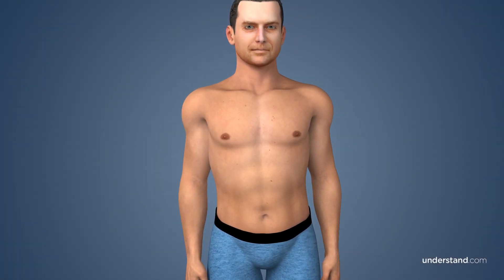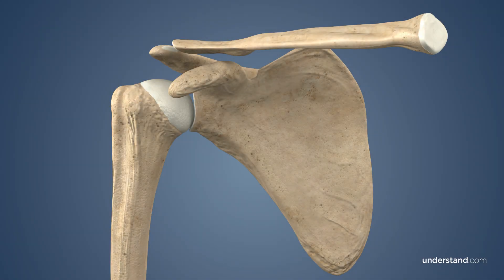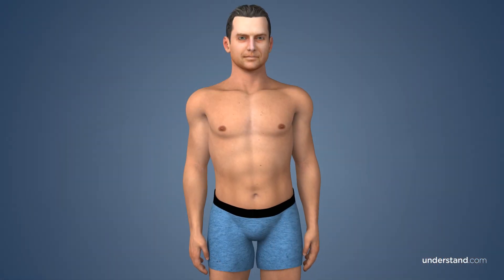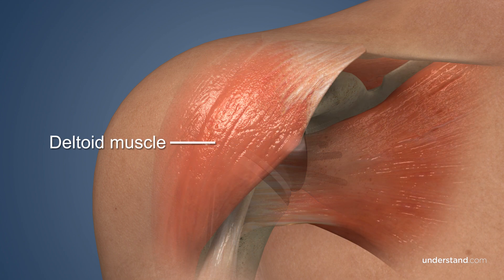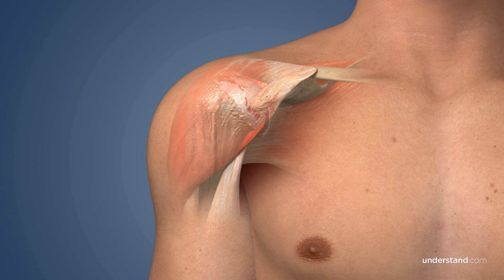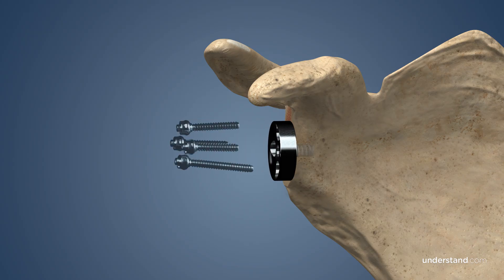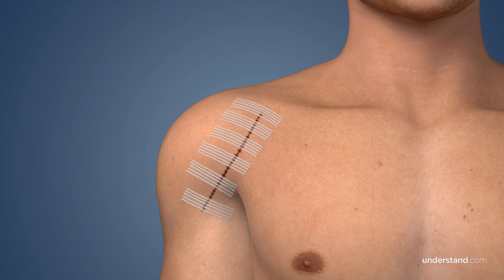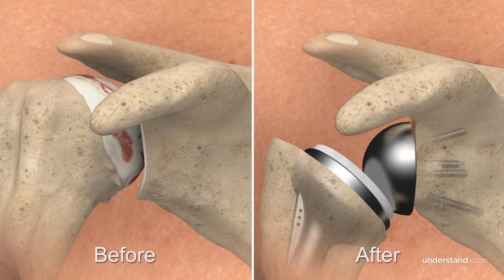Why You Might Need Your Shoulder Replaced | Reverse Shoulder Surgery Explained (Medical Animation)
Reverse Total Shoulder Replacement Surgery

Reverse total shoulder replacement restores shoulder function and alleviates pain for patients with massive rotator cuff tears or prior failed shoulder surgeries. This procedure replaces damaged shoulder joint components with a prosthesis, altering the joint’s biomechanics to rely on the deltoid muscle for stability and movement instead of the rotator cuff. It is often recommended for patients with rotator cuff tear arthropathy or severe joint dysfunction.

The surgical process involves removing the humeral head, preparing the glenoid cavity, and implanting the prosthetic components. Recovery includes wearing a sling, gradual physical therapy, and follow-up care to regain strength and mobility. Full recovery typically spans 6-8 months, allowing patients to return to daily activities with improved shoulder function.